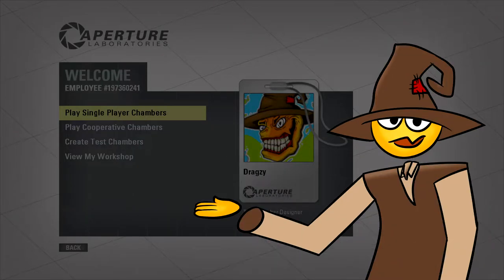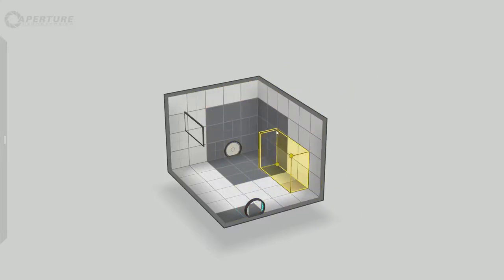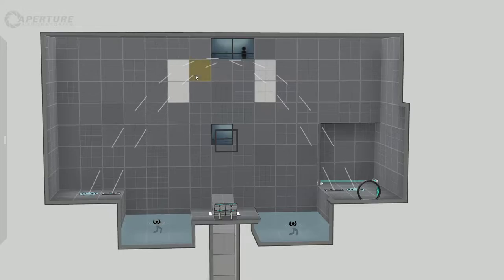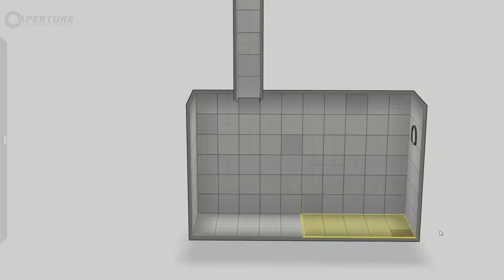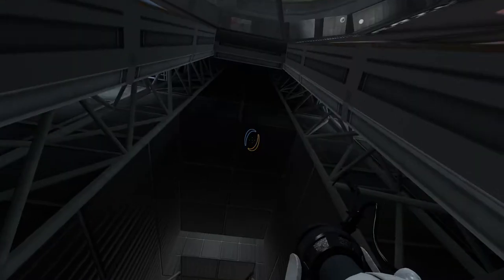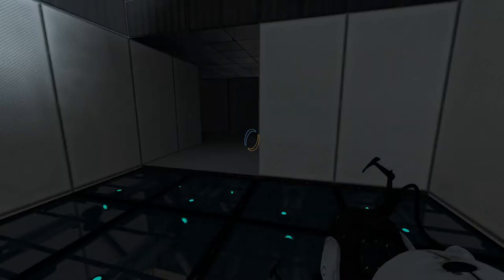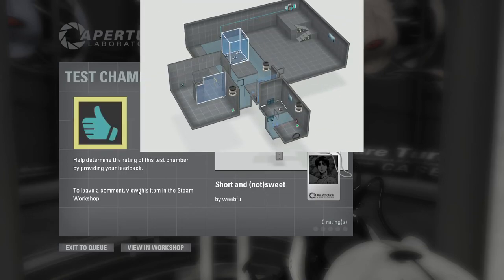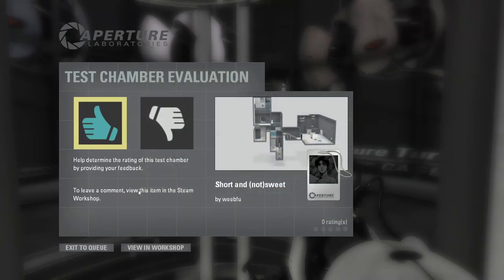We Do a Portal CHALLENGE!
-Used Music(not always in right order)-

-Stuff to help